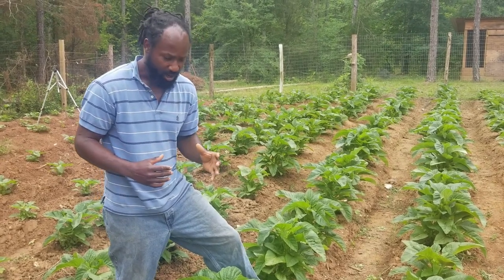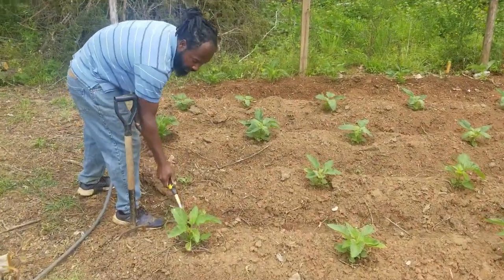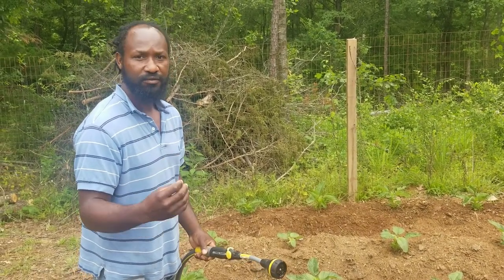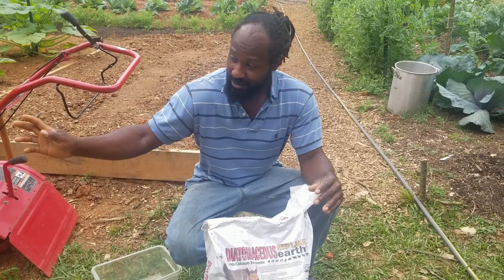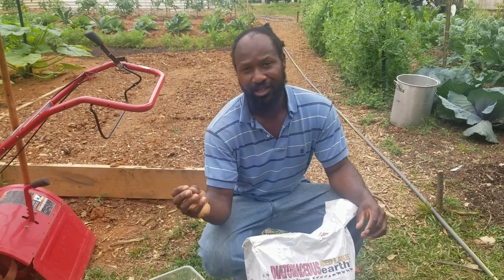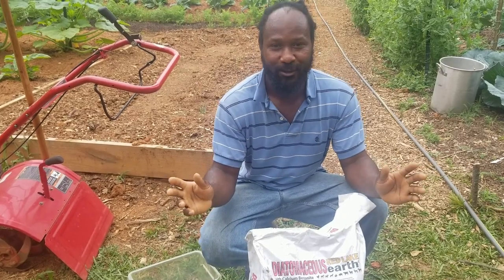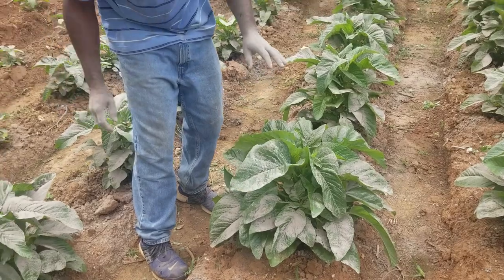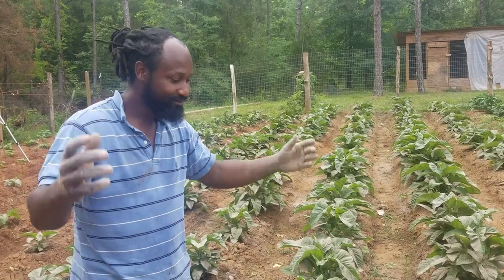Natural remedy to Keep Your Callaloo Pest Free